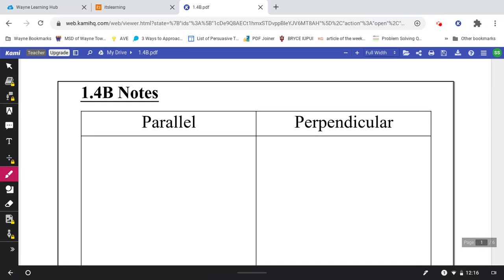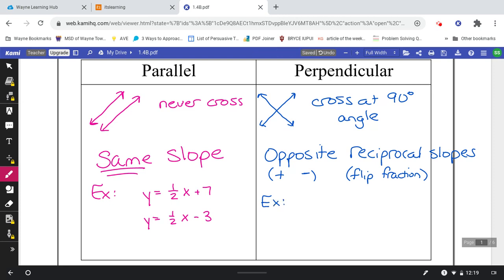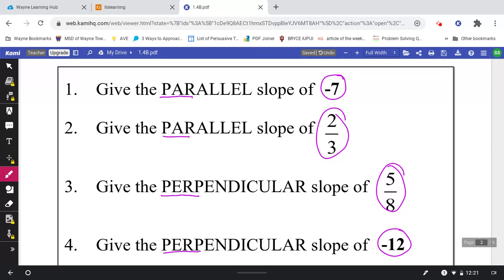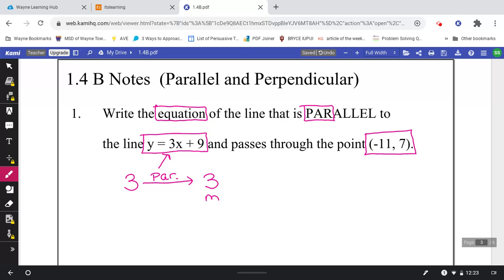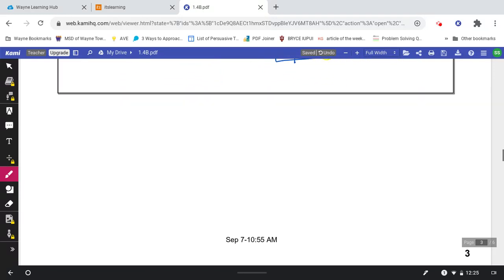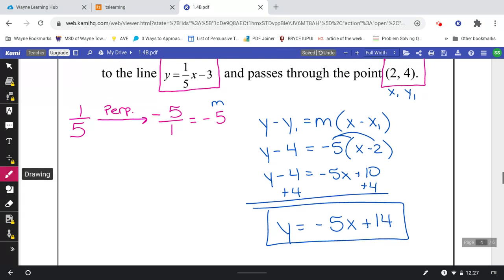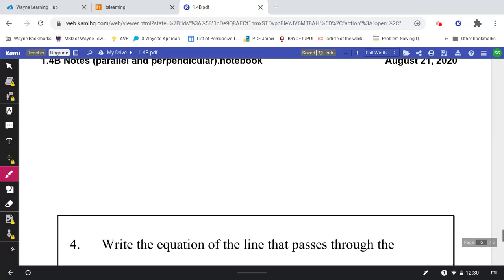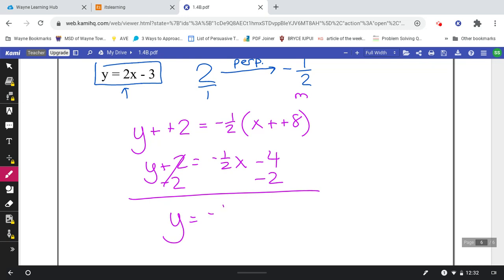1.4B Parallel and Perpendicular